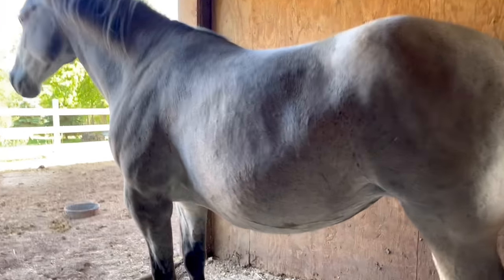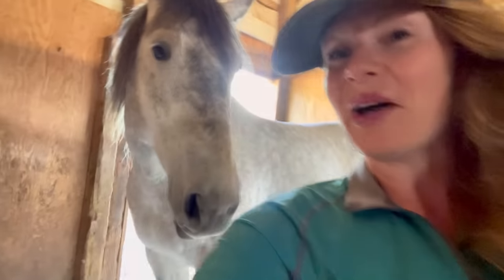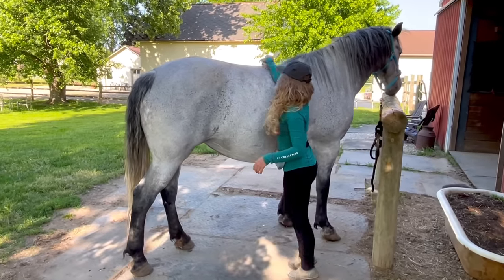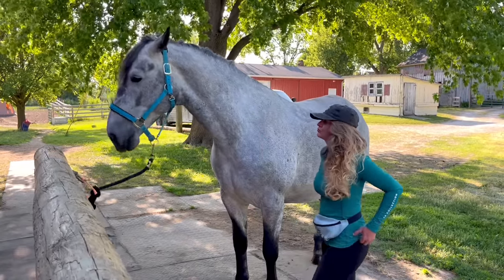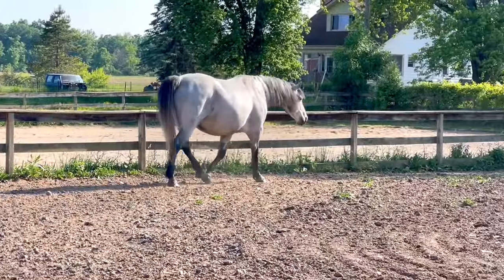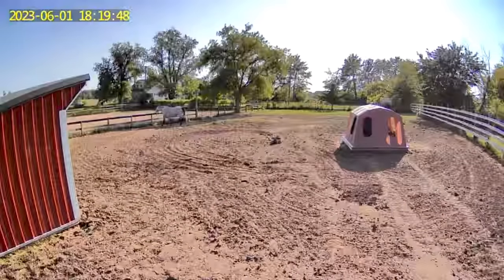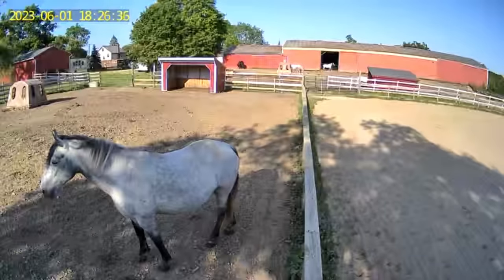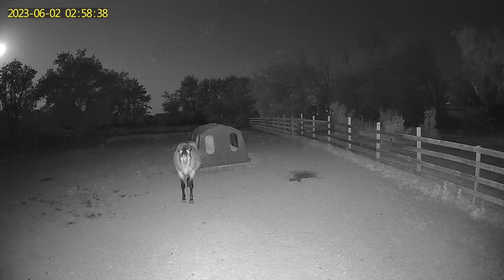MY MARE IS BAGGING UP! MAJOR BELLE UPDATE!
Hey Horse Lovers! OMG Belle is Bagging UP! The FOAL is closer to coming and we are all so excited. Her bag filled up fast overnight and now we have to immediately move her into the foaling area. Watch our process and see how we make the transition into the foaling suite for this QUEEN OF A MARE!

For more back story information in February, I purchased Belle from an auction and well... we discovered she was pregnant about 4 weeks later following a wellness exam and quarantine! We were completely shocked but also very excited. This will be our first foal ever born at Free Spirit Farm. Here is a little background information: Belle is a 7-year-old Dapple Grey, Draft X who is just under 16.2hh. In this video you will get to see more of Belle's daily life at the farm and see how she's developing in her last trimester. We will do some grooming, feeding, and bonding. I will also tell you more about my thoughts on the foal!

AMAZON WISH LIST: